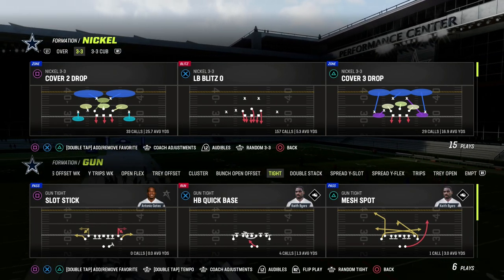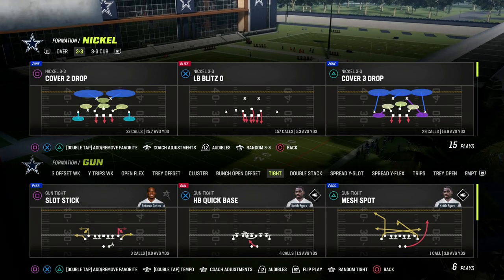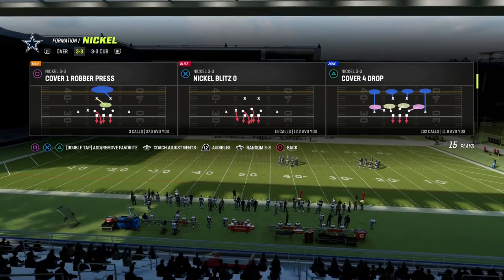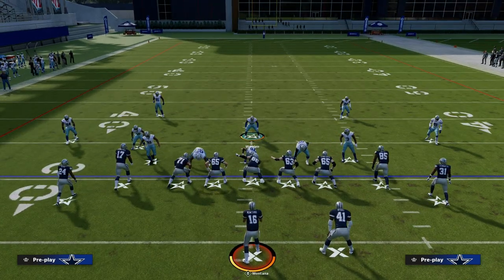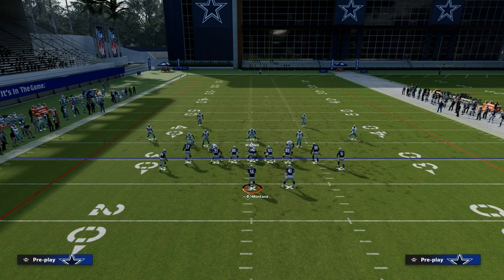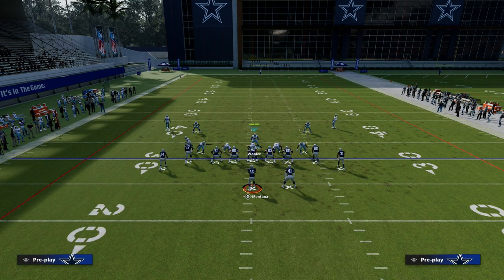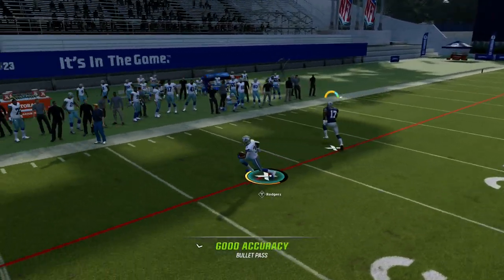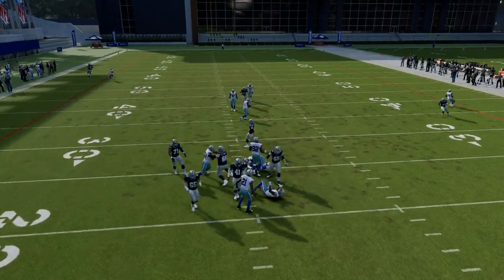The Fastest Blitz In Madden Right Now